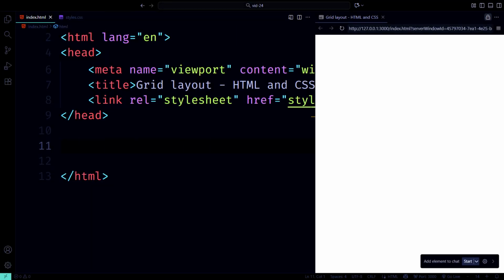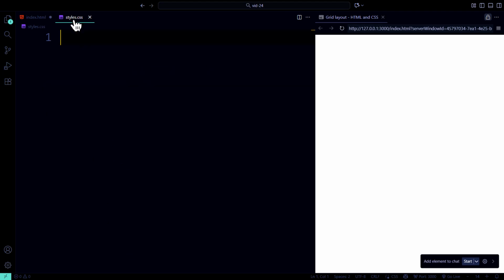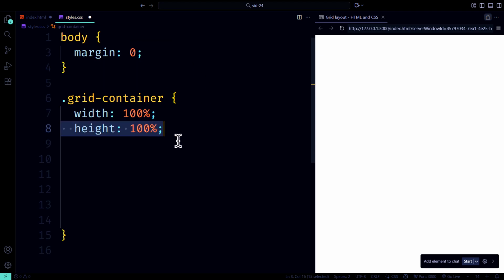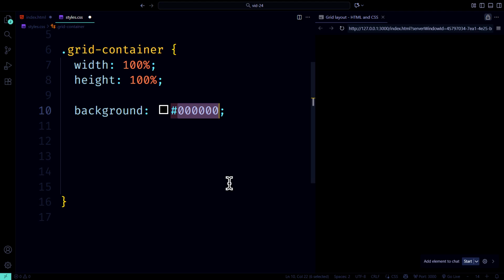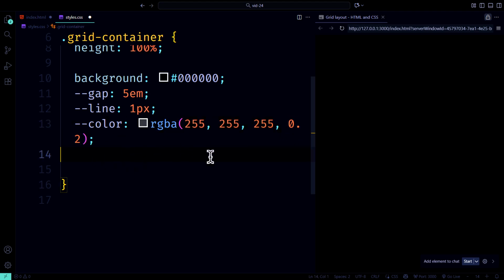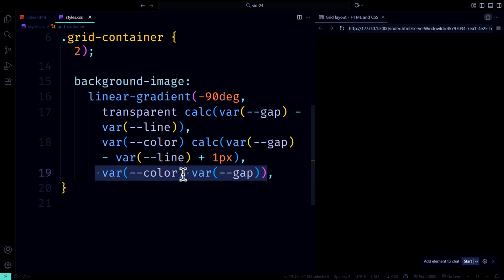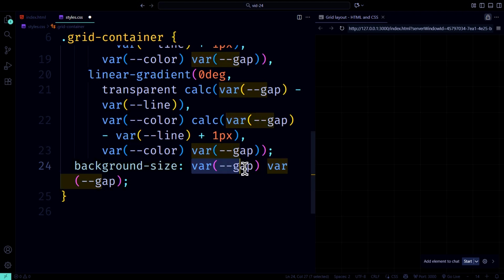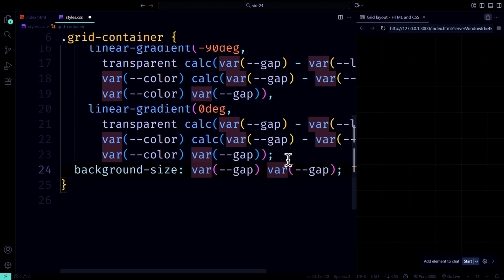Professional Grid Layout Using HTML and CSS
In this video, we are going to learn how to create a nice professioanl grid layout using just html and css, its good for using in different cases, and its mostly used in professional looking websites, so if you wanna learn to create this, then watch this video till the end.